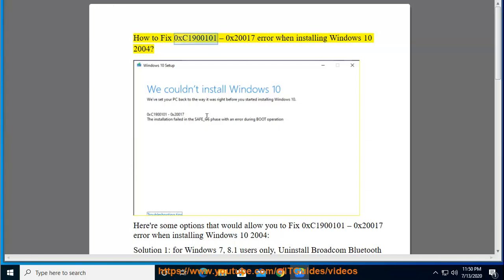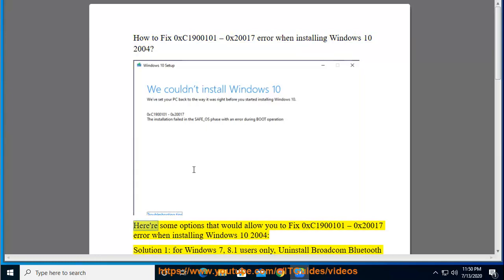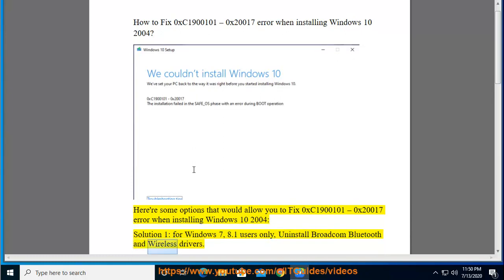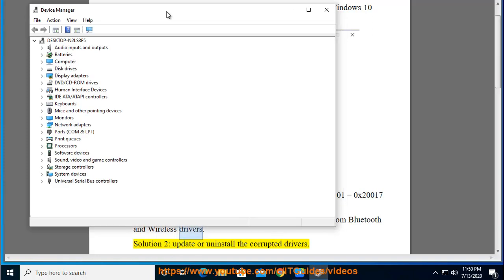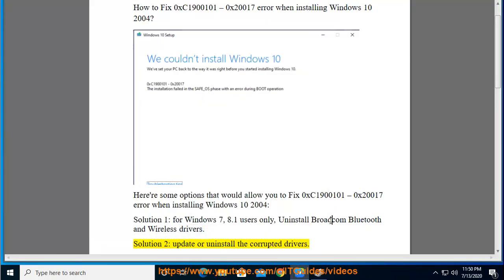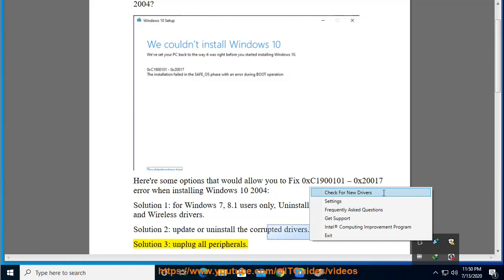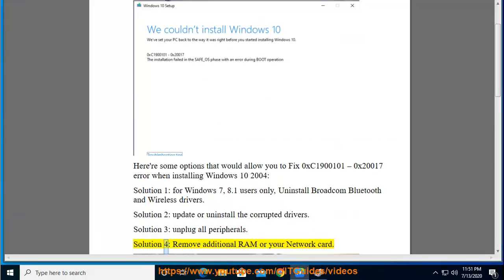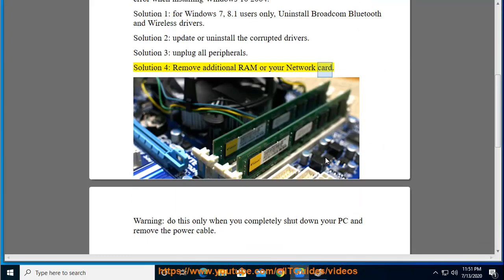Fix 0xC1900101 – 0x20017 error when installing Windows 10 v2004